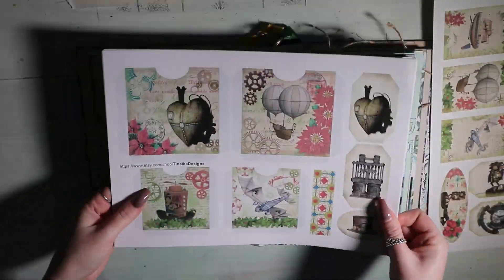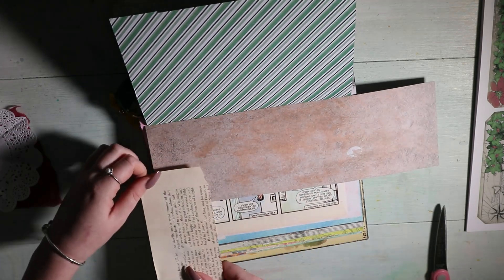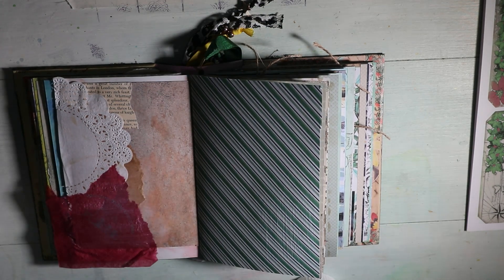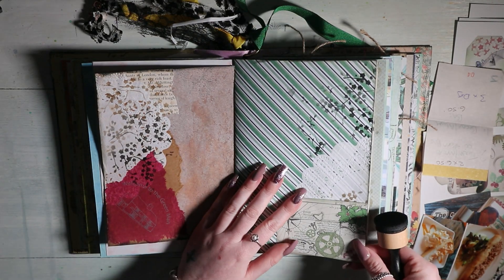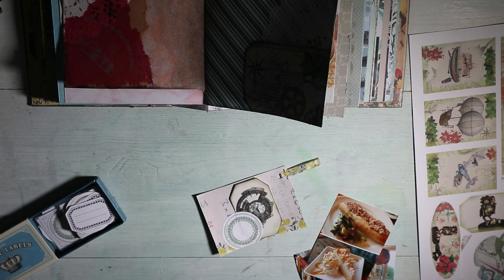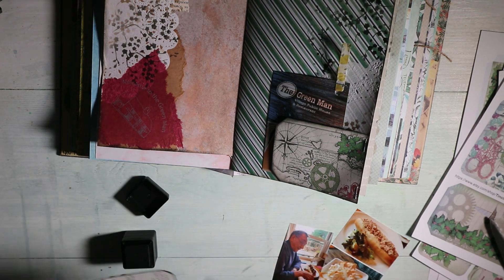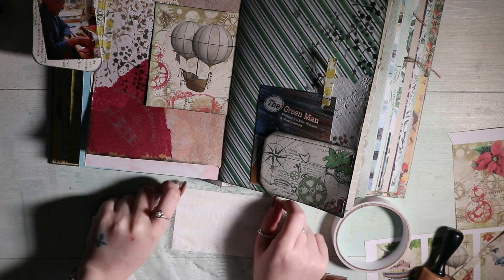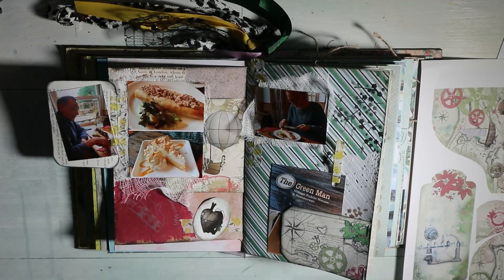Journal With Me #31 | Junk Journal Process | EllenOscar Journals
On this channel I upload every Tuesday, Wednesday and Friday, I create spreads and tutorials in my art journal, junk journal and scrapbook layouts so be sure to check out my other videos.

I also upload videos every Thursday and Sunday to my Instagram page, these are usually more simple art journal and junk journal spreads and flip throughs, my username is listed bellow if you would like to check that out too.

I have an Etsy store where I sell various decorative pieces to add to your junk journal, I often use these in my videos so I can show you different ways of incorporating them to your junk journal. My store name is listed below.

Thank you all so much for taking the time to watch my videos!

Ellen x